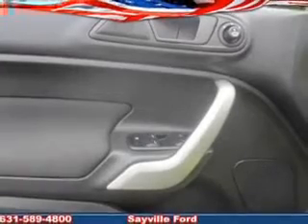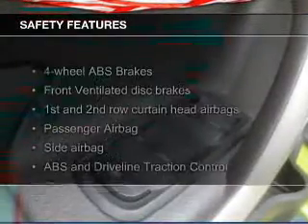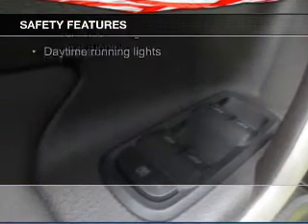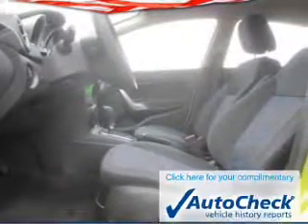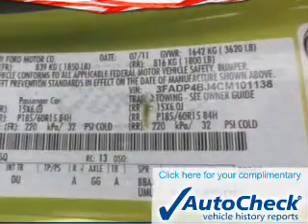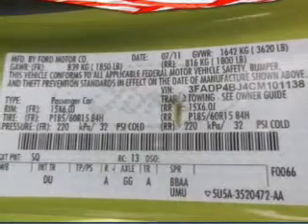2012 Ford Fiesta - Sayville NY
Phone:
Year: 2012
Make: Ford
Model: Fiesta
Trim: SE
Engine: 1.6 liter inline 4 cylinder 16 valve
Transmission: 6-Speed Automatic with Auto-Shift
Color: Lime Squeeze Metallic
Mileage: 25353
Address: